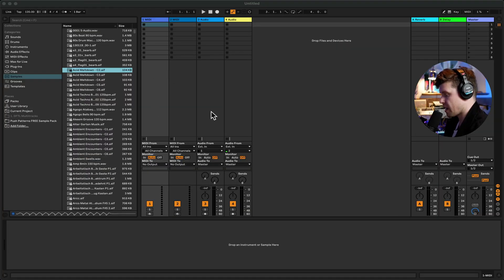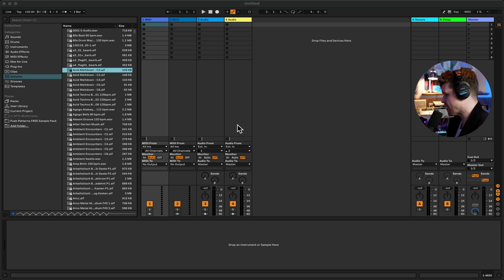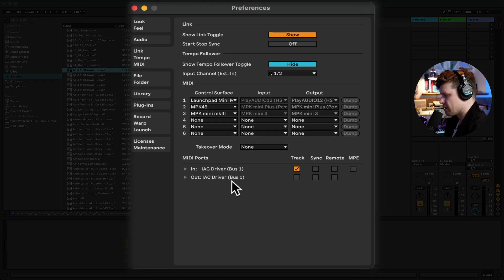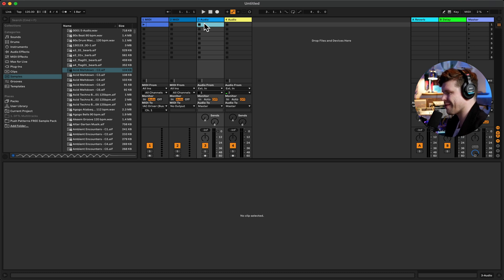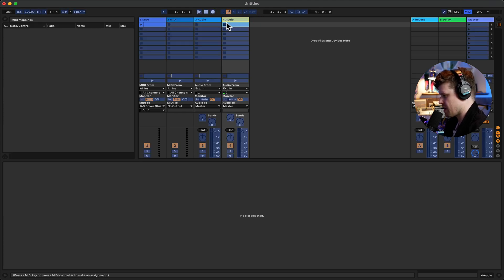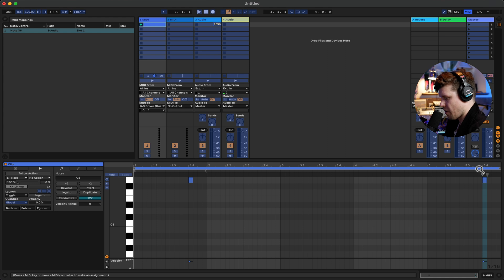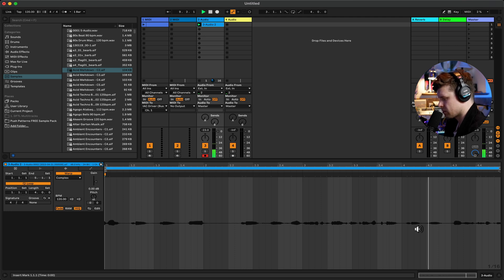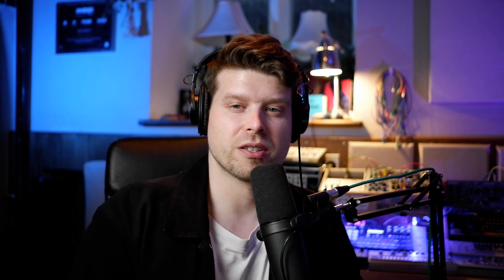Unlock the Power of IAC Driver: Ableton Live Setup!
In this video, we're going to take a look at the IAC driver and how to set it up in Ableton Live and unpack what it's used for.

If you're using Ableton Live and want to make use of the IAC driver, this is the video for you! We'll walk you through the steps needed to set it up and explain what it does and how you can use it in your music production. This is a valuable video for Ableton Live users, so be sure to check it out!

▼ Get started with Ableton Live and music production here ▼

▼Socials ▼
🌌 Push Patterns Instagram: